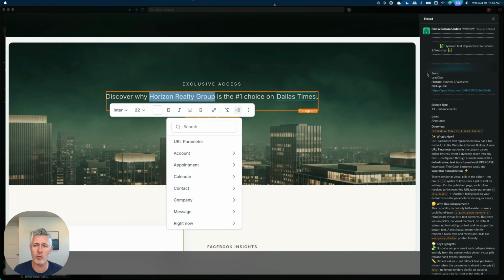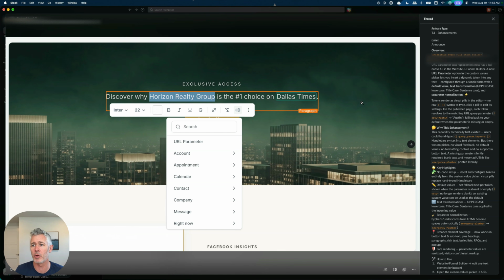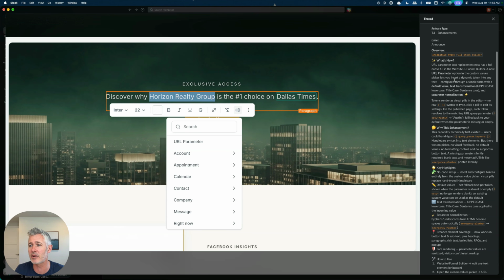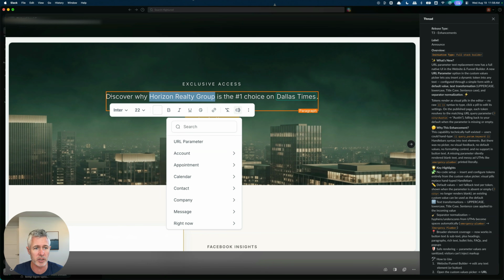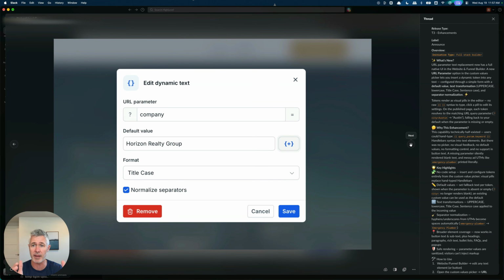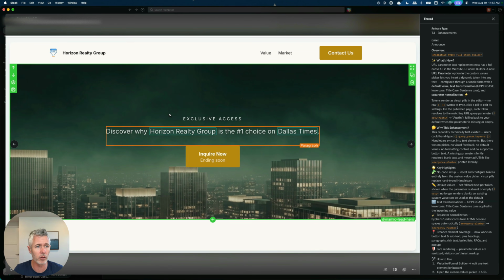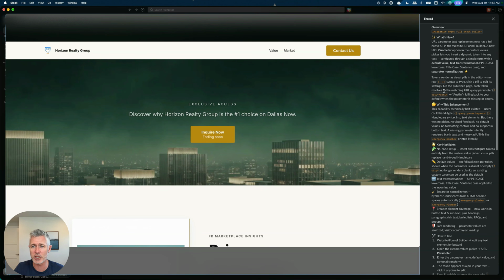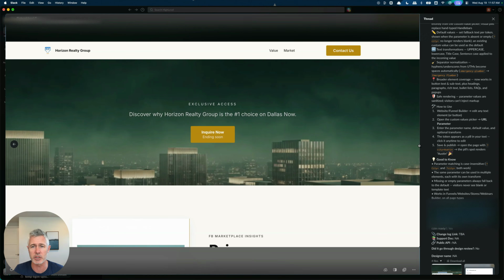Dynamic Text Replacement in Funnels & Websites!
HighLevel just made funnel and website personalization easier with Dynamic Text Replacement. 🚀

You can now use URL parameters to dynamically update text on your pages through a simple native UI — no complicated setup required.

Add default values, apply text transformations like title case or uppercase and personalize landing pages based on data passed from ads, forms and more.

See how Dynamic Text Replacement can help you create more relevant, personalized experiences in HighLevel.